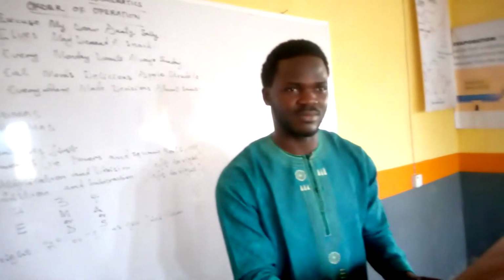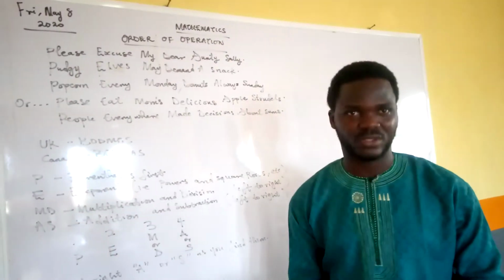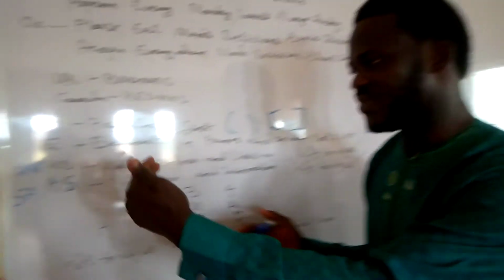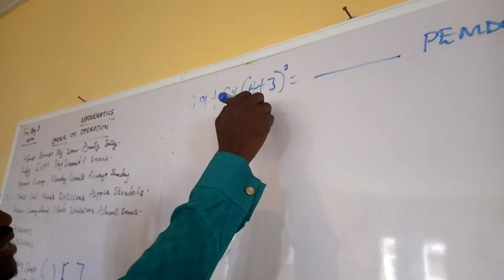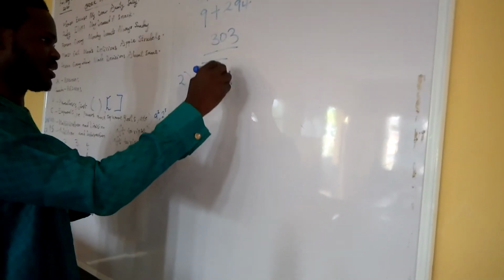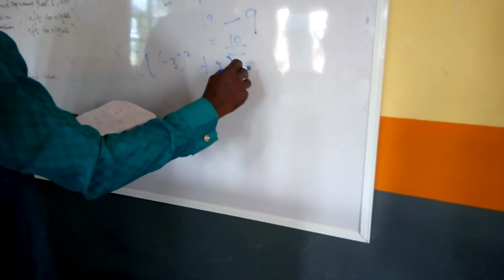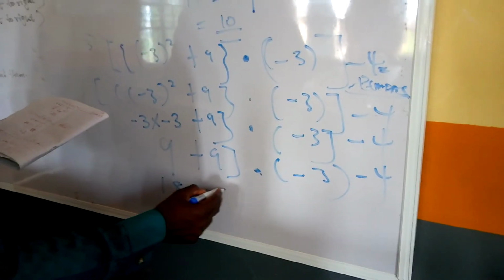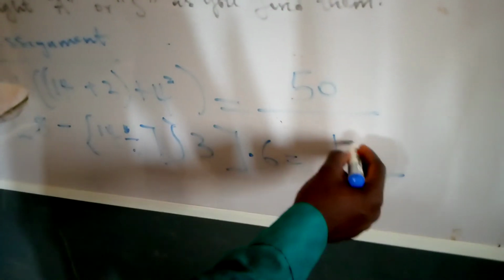Uncle Mike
PEMDAS